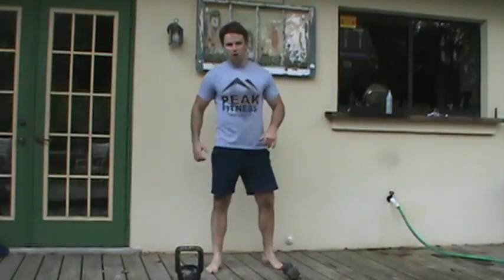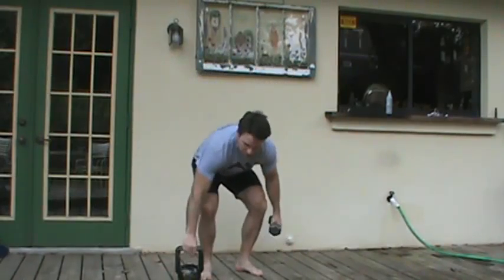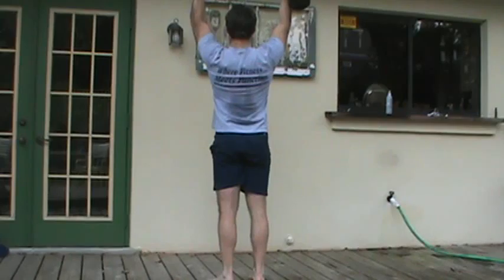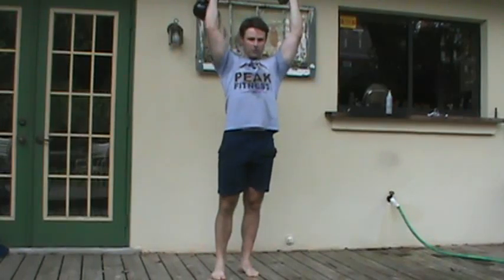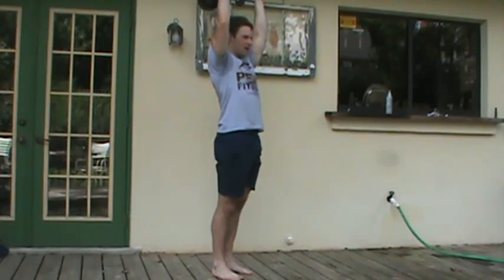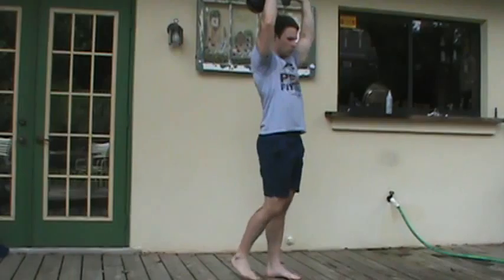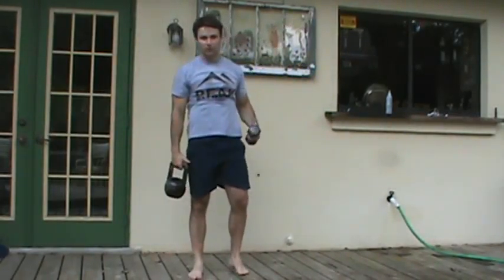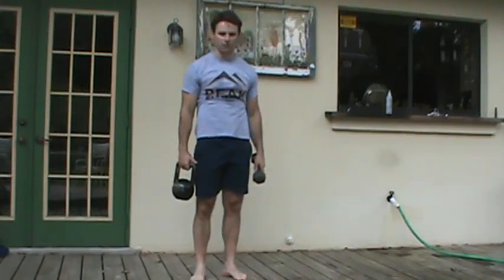Peak Mobility- Overhead Farmer Carry